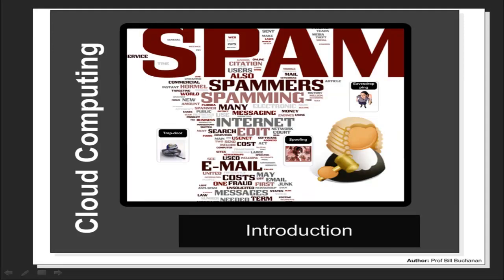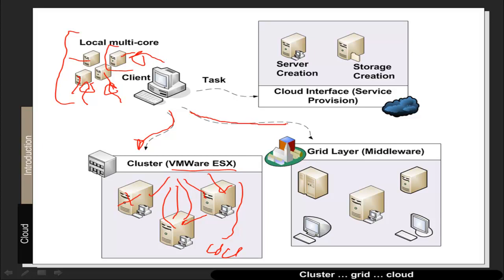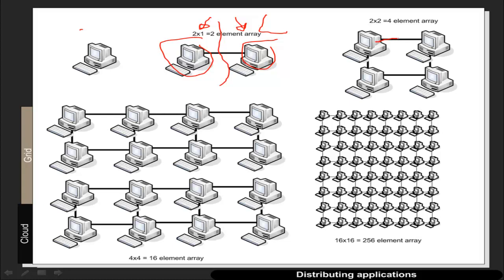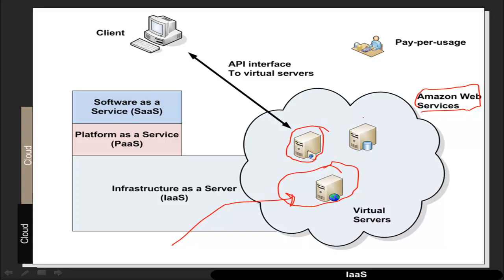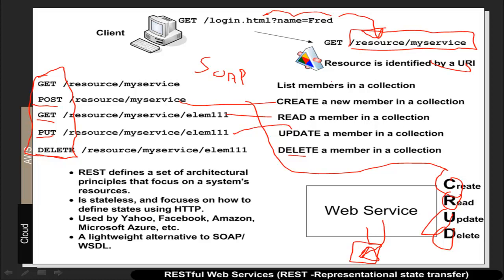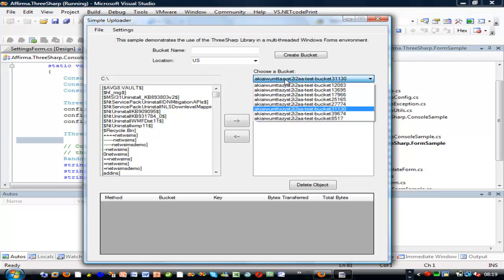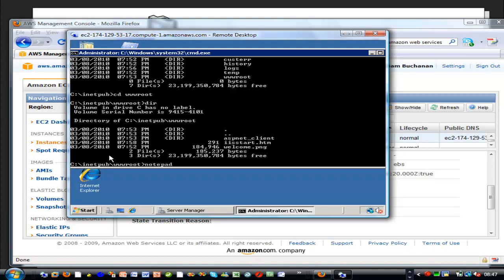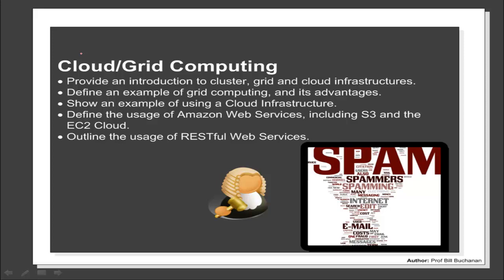Intro to Sec. and Net. Forensics: 12 Cloud Computing (HD)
This is Chapter 12 from the Introduction to Security and Network Forensics book by Prof Bill Buchanan. There is more information at:

This lecture is also part ofa lecture series at Edinburgh Napier University.